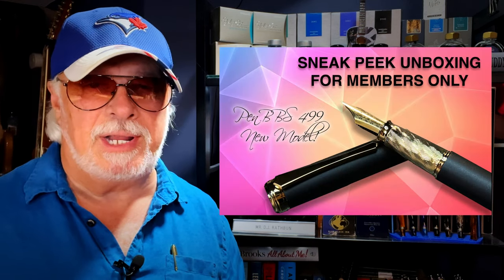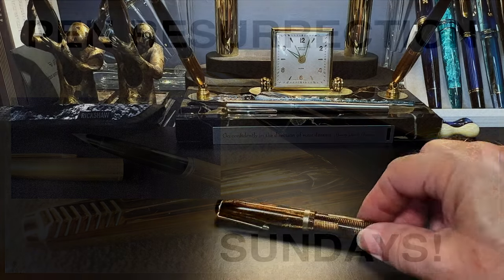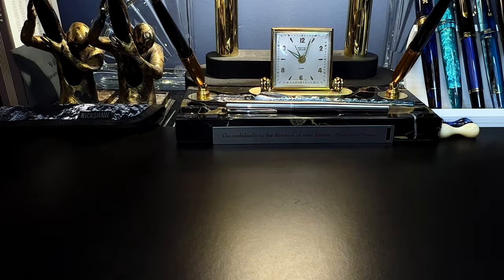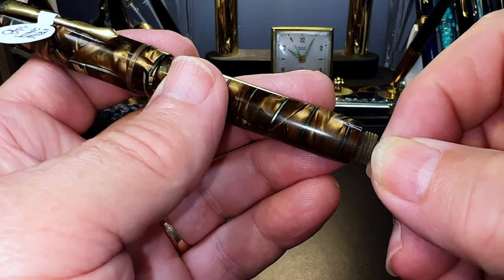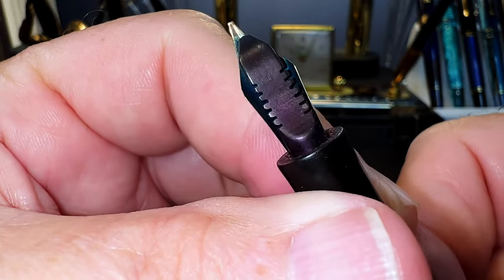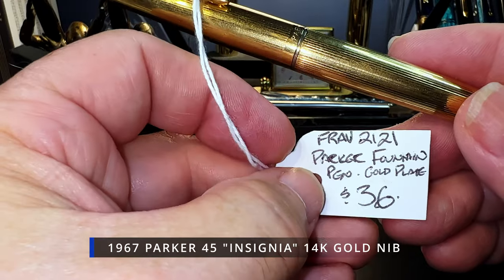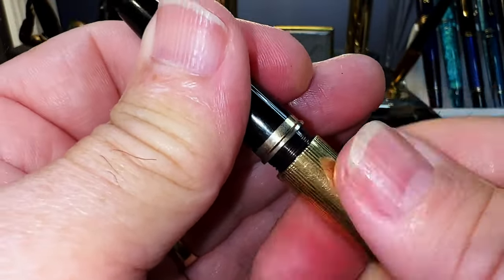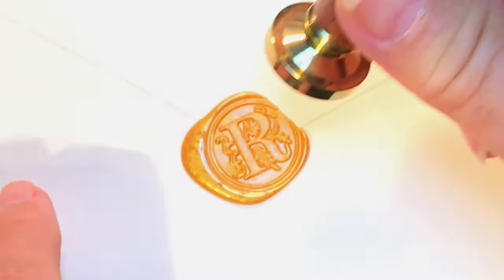Pen Resurrection Sundays!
Sneak Peek Unboxings are usually reserved for Channel Members Only. However, this one is open to everyone as I'm announcing a new segment coming for the next few Sundays - PEN RESURRECTION SUNDAYS! Watch a vintage fountain pen restoration every Sunday starting with this coming Sunday, September 11, where I show the restoration of a 1967 Parker 45 "Insignia" 14k gold nibbed fountain pen.

Links:
Etsy Shop for "Ink Buddy" Items: